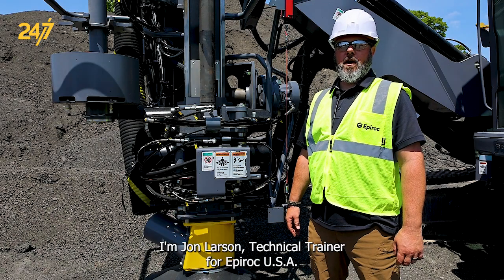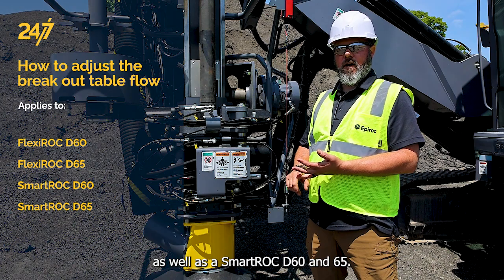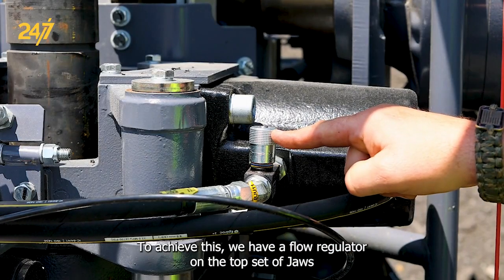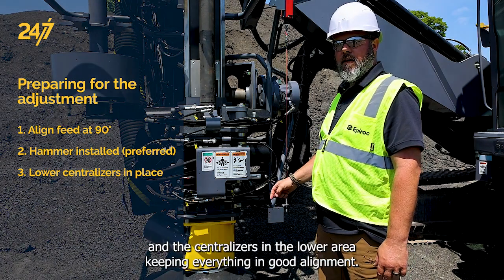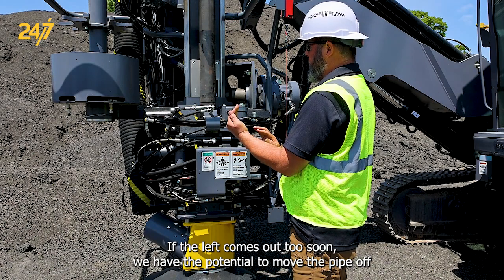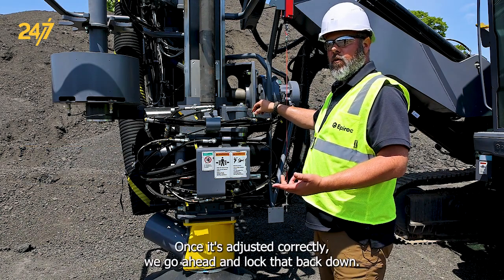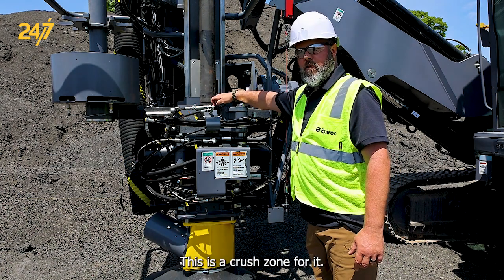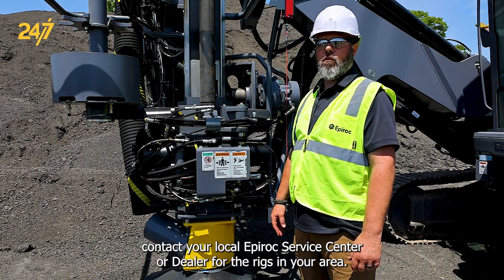How to adjust break out table flow | FlexiROC D60 | FlexiROC D65 | SmartROC D60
In this Epiroc 24/7 video, Jon Larson, Technical Trainer for Epiroc, demonstrates how to adjust the breakout table flow on DTH model rigs. Learn the importance of timing between the jaws and how to adjust the flow regulators to ensure accurate alignment of the pipe. Gain valuable insights into maintaining proper flow rate and avoiding potential pipe damage during the operation.

Applies to the following models:
FlexiROC D60 | FlexiROC D65 | SmartROC D60 | SmartROC D65